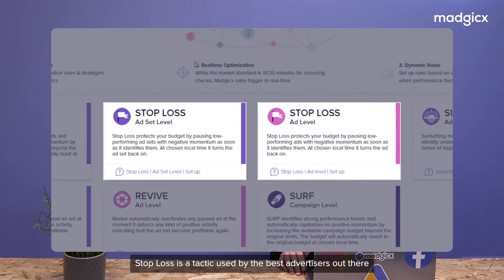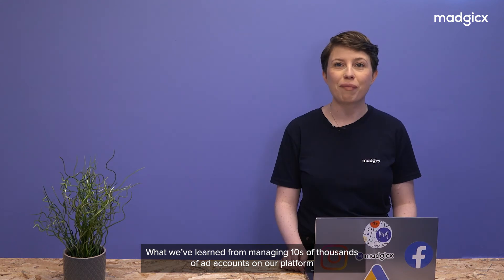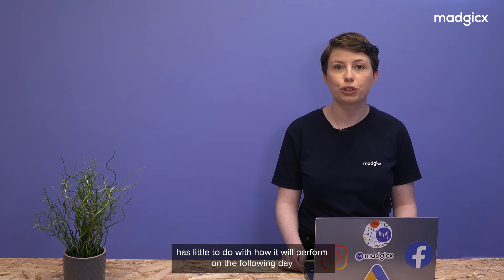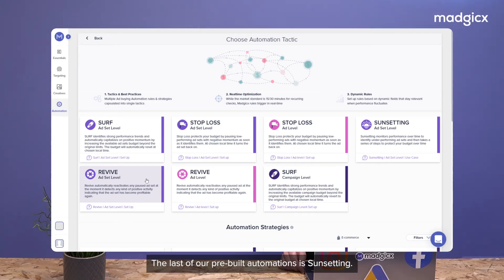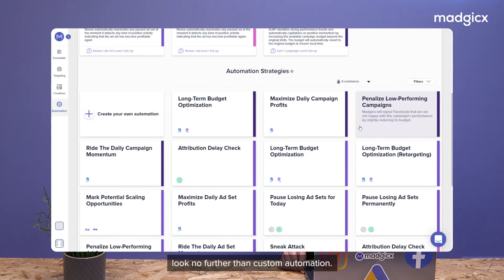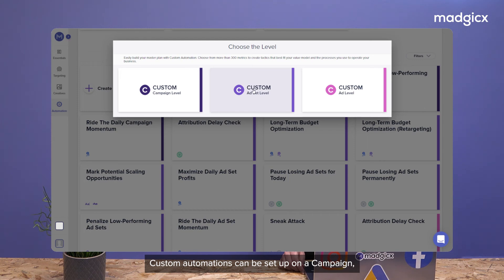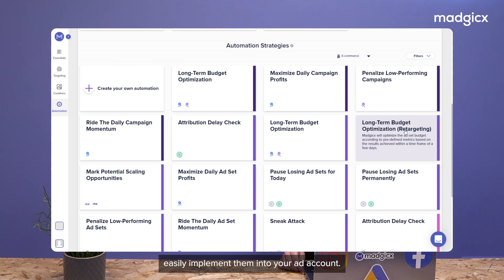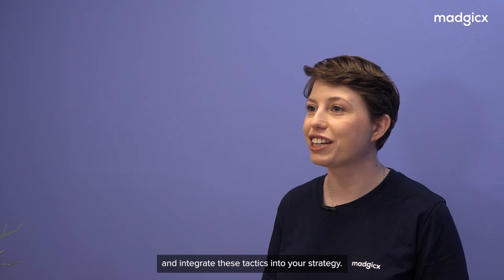Automation Tactics by Madgicx: The 4 Tools You Need to Speed Up Your Facebook Marketing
Automating the management of your advertising strategy is one of the keys to sustainably scale any business.

So, in this video, we'll talk about the advanced automation tactics used by expert media buyers and how Madgicx has simplified all these tactics for you.

Here's what we're going to cover:

0:00 - Introduction
0:21 - Why you need to automate your workflow
0:46 - The 4 types of automation tactics
1:51 - Custom Automation: automate actions based on your own rules with this limitless tool
2:24 - Additional resources (see below)

If you want to dive deeper into each of our automation tactics, watch our related videos below: